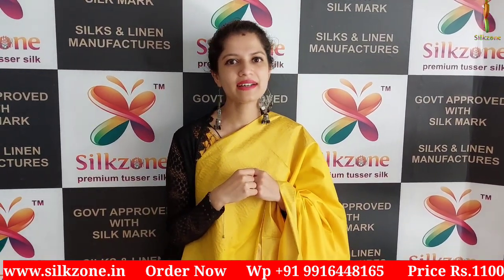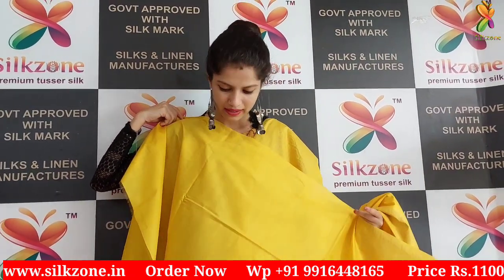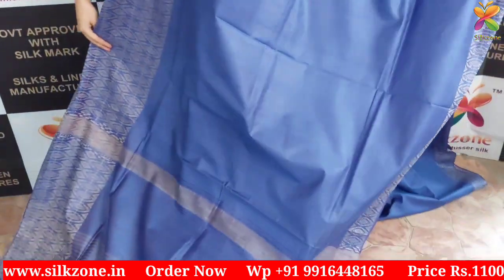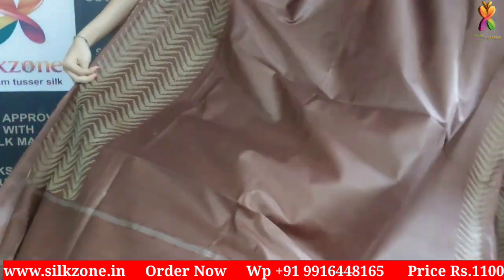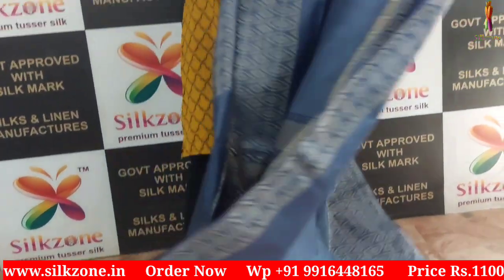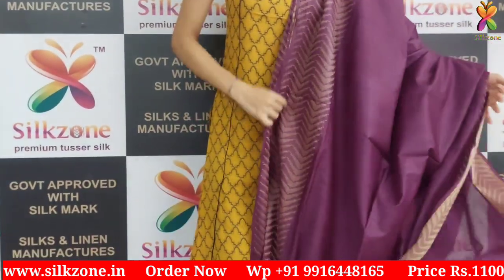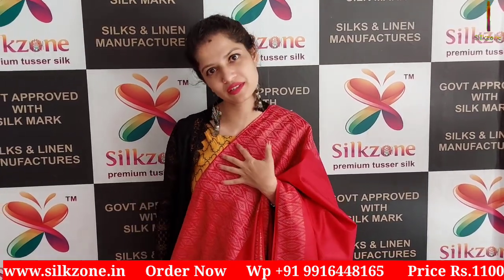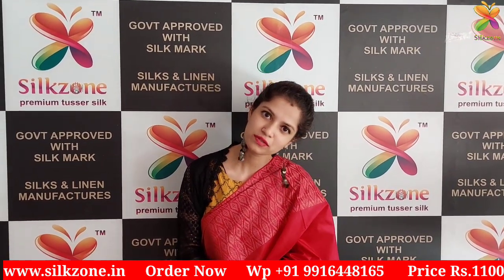Soft Silk Jacquard Saree Ep.267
Product name. Soft Silk Jacquard Saree Ep.267

Soft silk saree
spacial offer women's day spacial

offer 25%

click link buy products

soft silk jacquard saree

size
saree 5.5 miter
blouse. 1miter

colour:- all colours available
design:- border saree
patterns:- tredetiniol saree
blouse :-unstitched
transparency:- non transparent
wash & care:- shampoo wash

low  Shipping charges
Cash on delivery available
Easy return option 7days